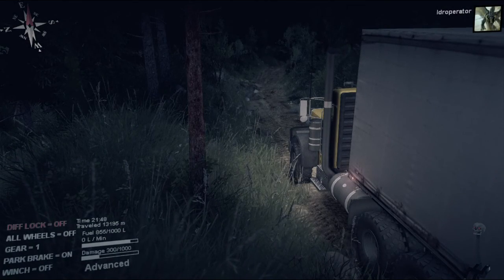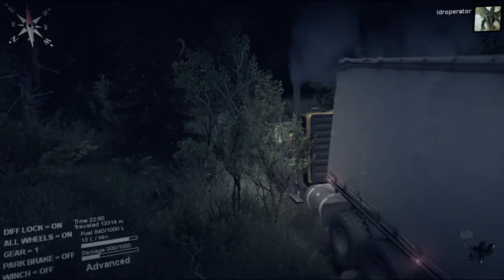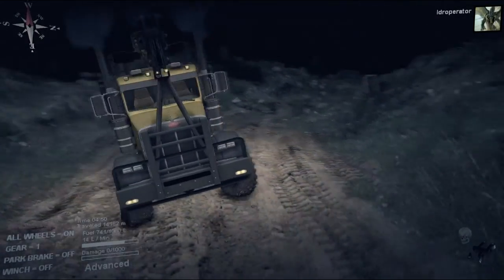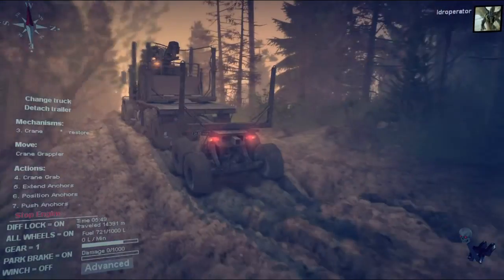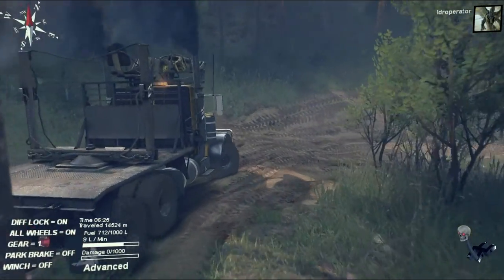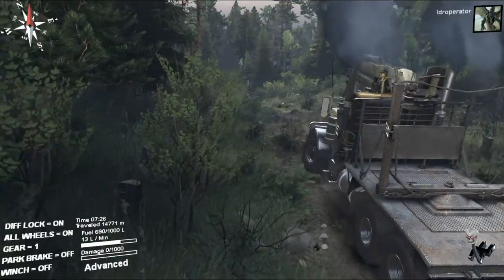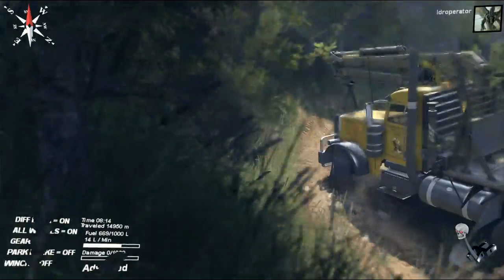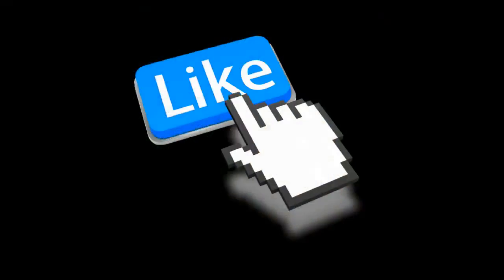Spintires Work Day Ep. #16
Welcome back guys and gals to my channel. Back to Work in Spintires. See ya in the next one. :)